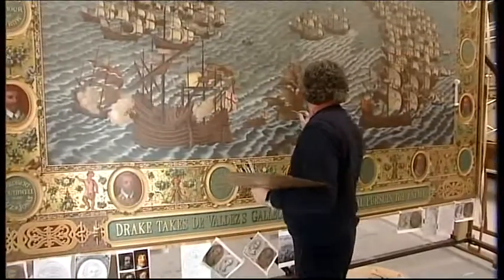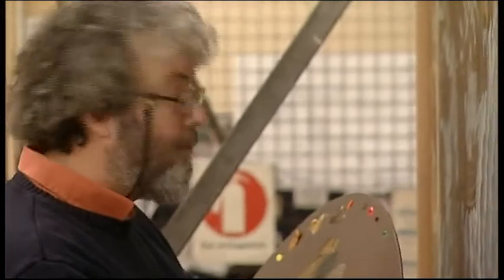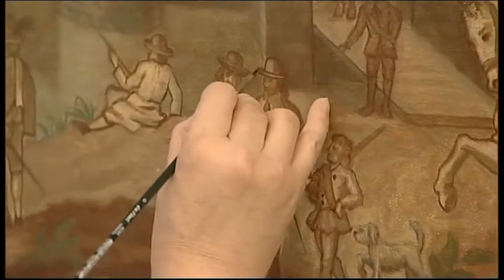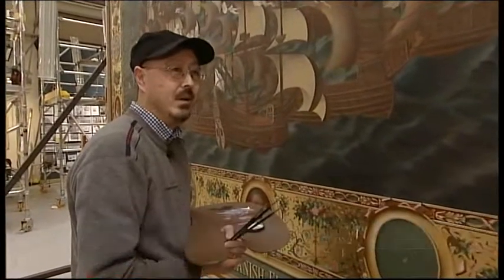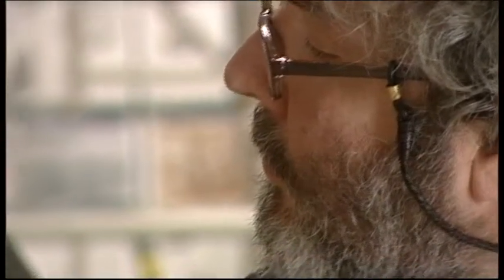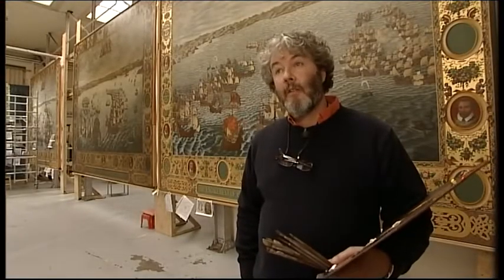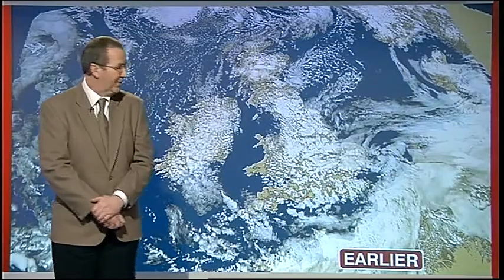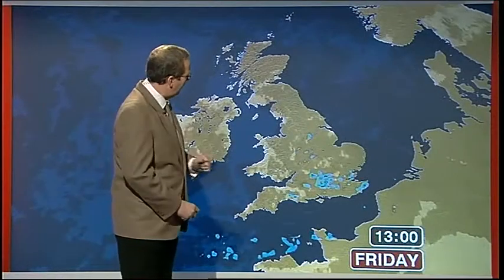BBC Look East News Bedfordshire Giant paintings Anthony Oakshett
BBC Look East News 12/3/10

Bedfordshire Giant paintings Anthony Oakshett